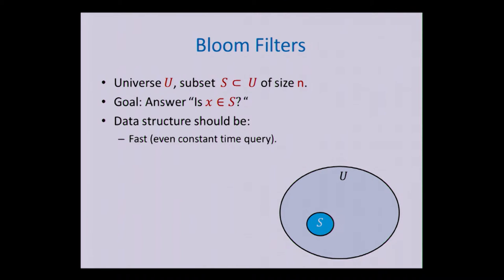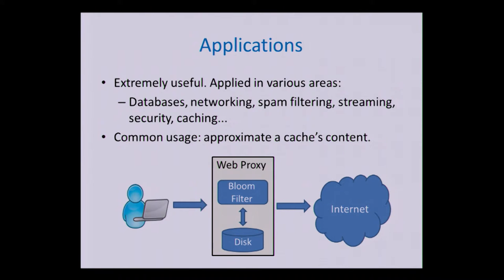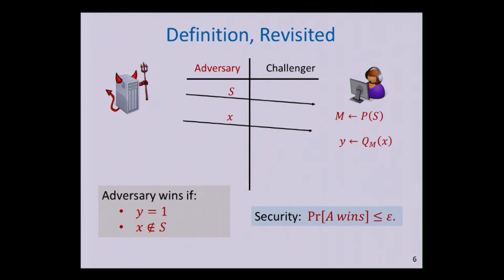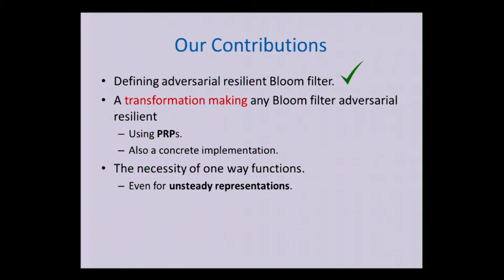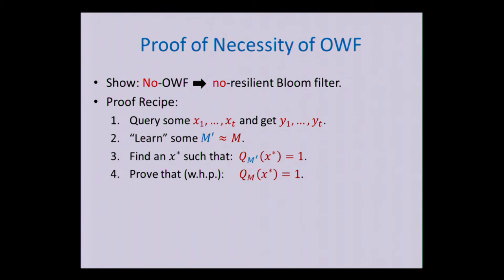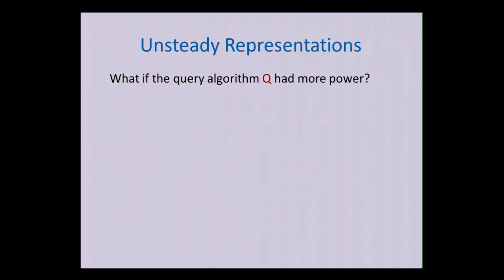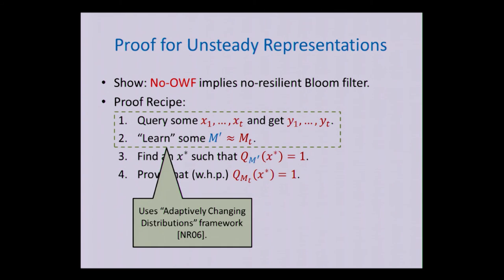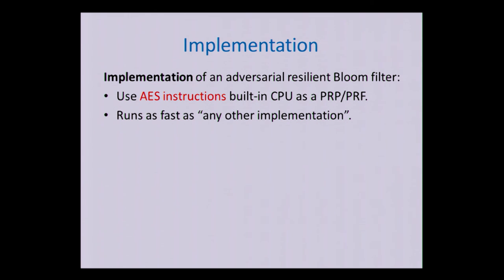Bloom Filters in Adversarial Environments